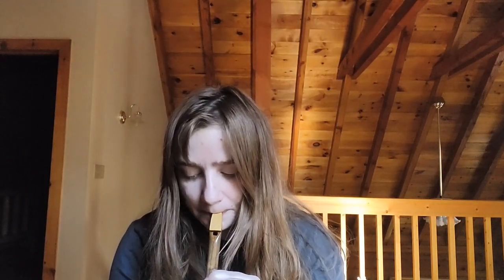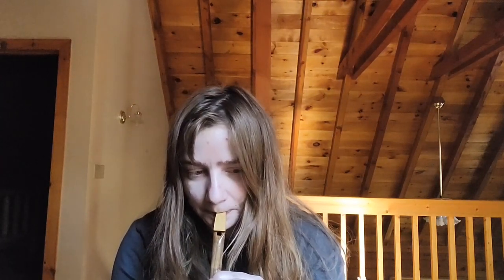Pagan Flutes: top favorite flutes of 2022